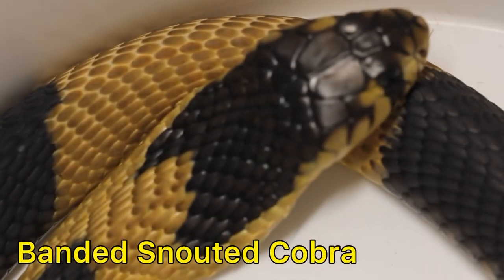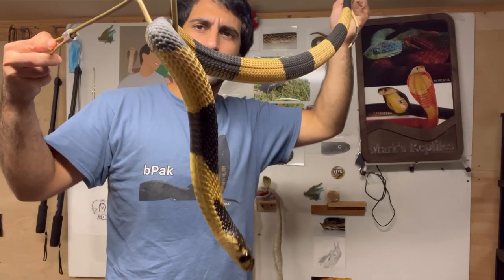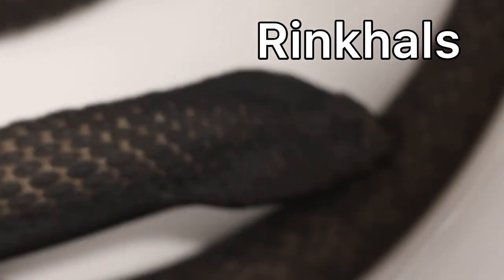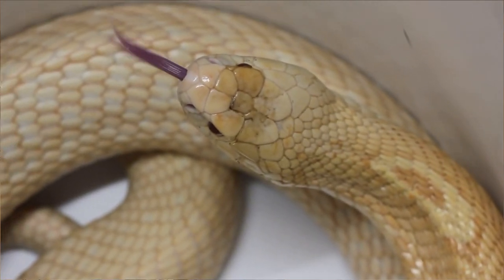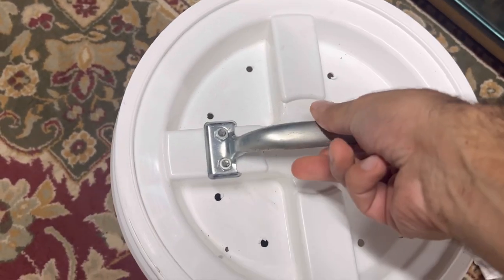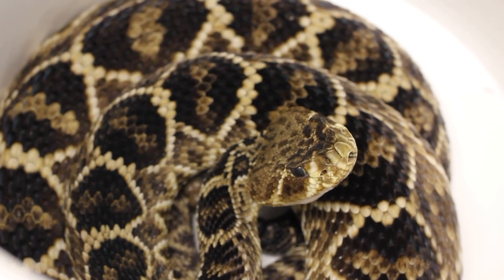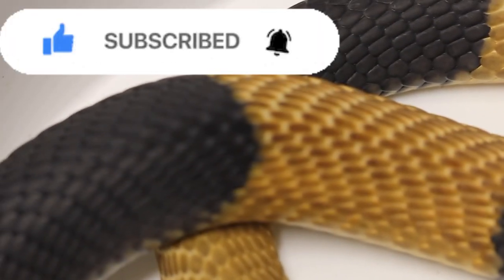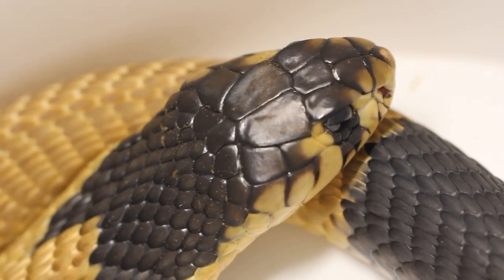Getting some Footage of Venomous Snakes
(Code:   MARK10)

 Channel Members!
Ralph
Tom
Harper
Deb
Mike
Heidi
Peyton
Matthew
Jesse
Wyatt
Mr. Kipling
Telessia
NwM-BeiBei
Luiz Gustavo Goncalves